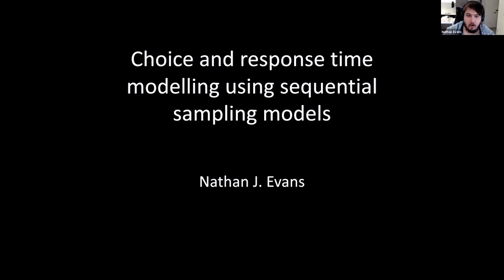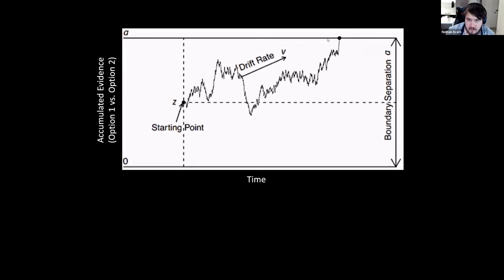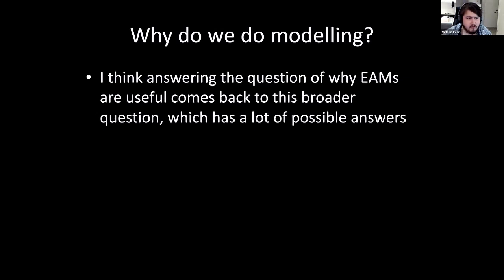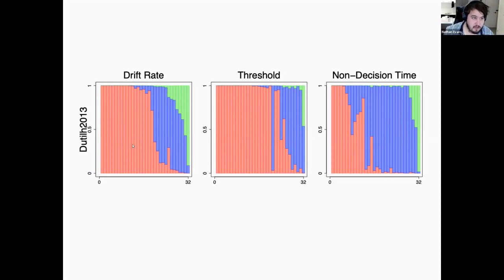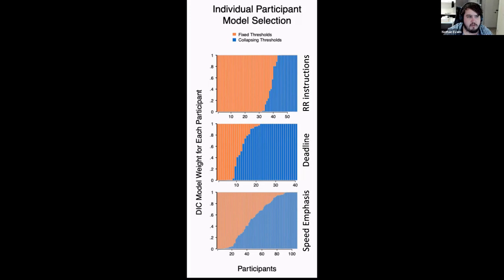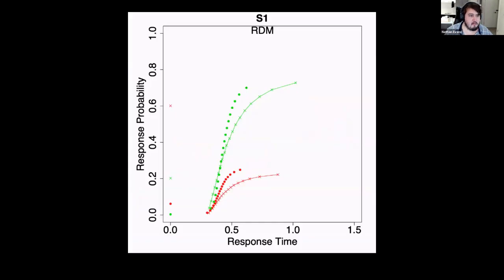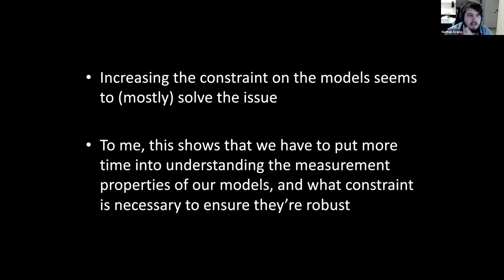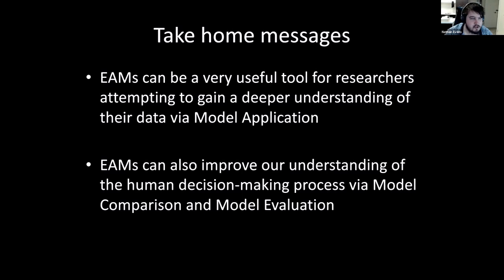Six-Day School of Mathematical Psychology 2021: Nathan J. Evans - University of Queensland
Keynote speaker : Nathan J. Evans (Queensland University, Australia)
Date: Feb 23, 2021
Title: Choice and response time modelling using sequential sampling models
Host: Jamal Amani Rad (Shahid Beheshti University, IRAN)
Language: English